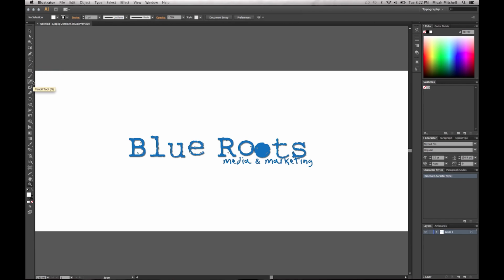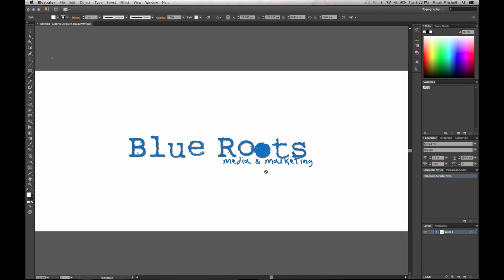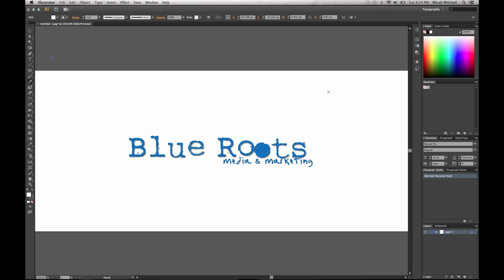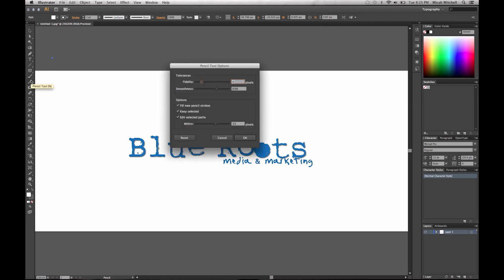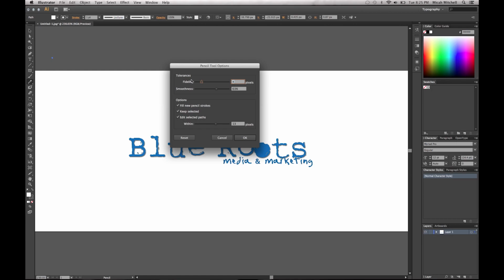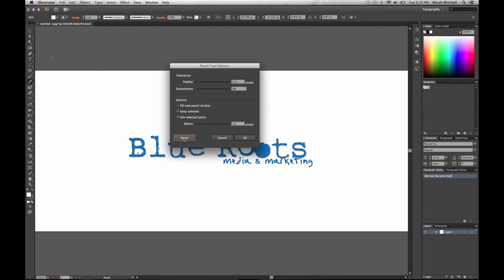Adobe Illustrator CC Tutorial: Basics on Tools and Overview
Adobe Illustrator CC:  Tutorial: Basic on Tools and Overview